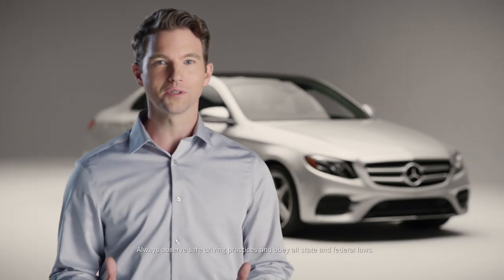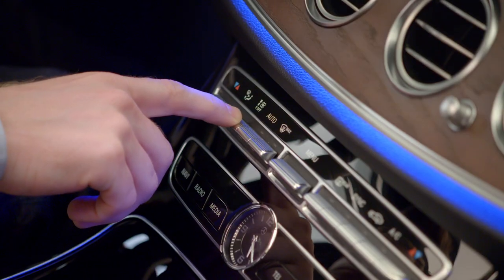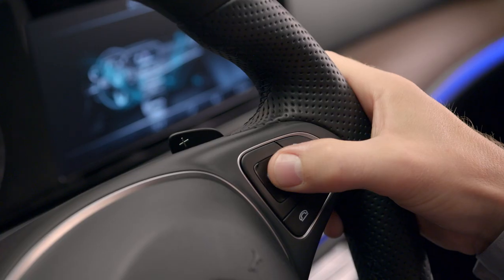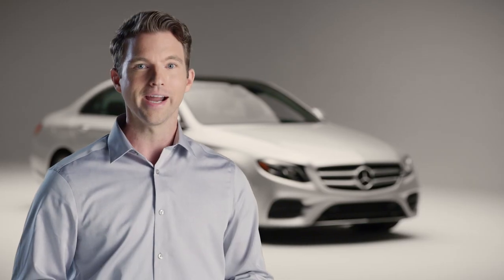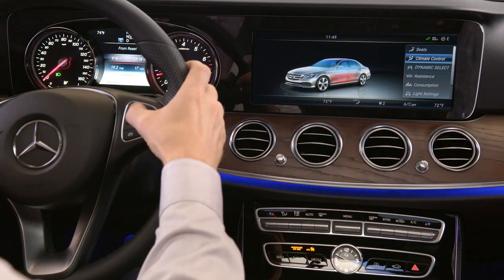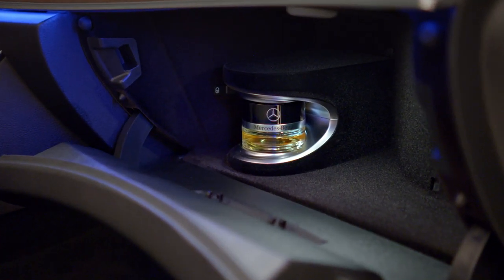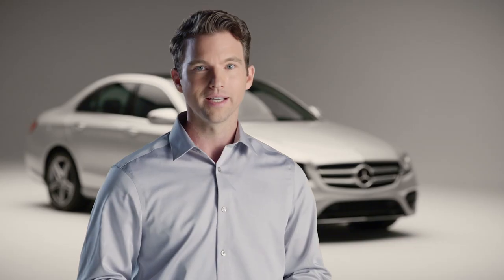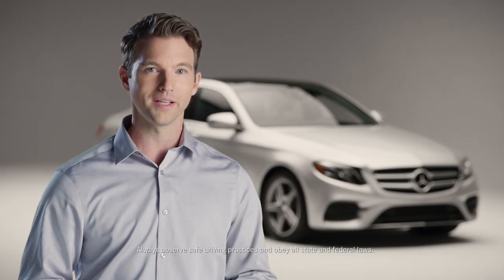Mercedes-Benz Climate Control with Air Balance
Learn how the Mercedes-Benz Climate Control, and Air Balance System helps you find the perfect temperature in your vehicle.